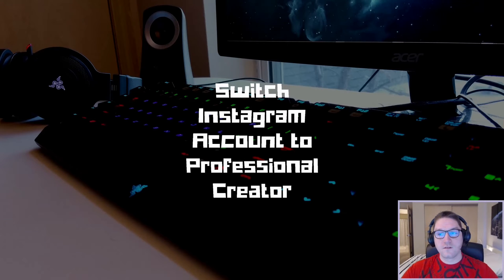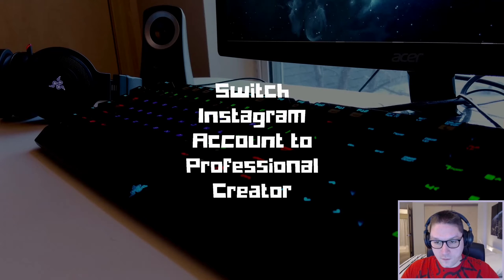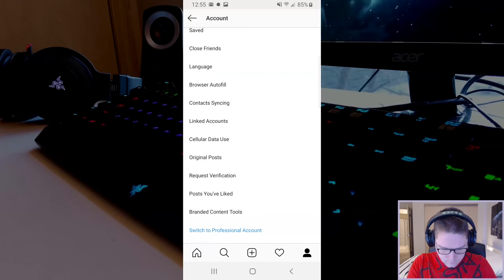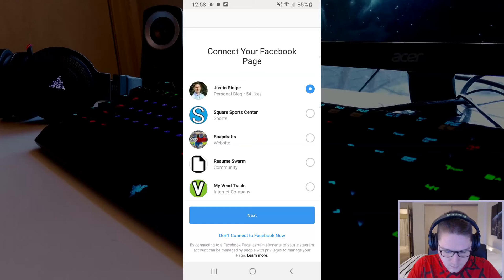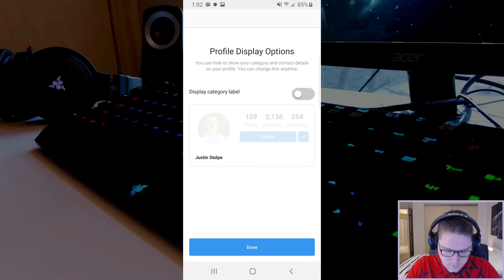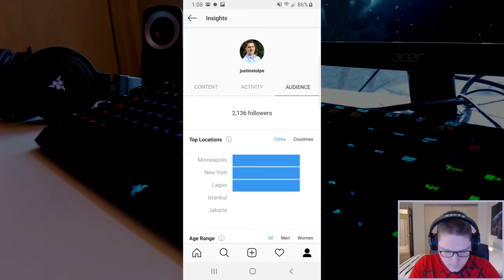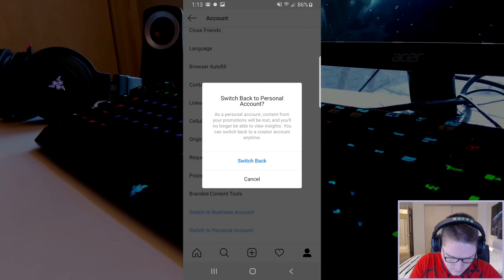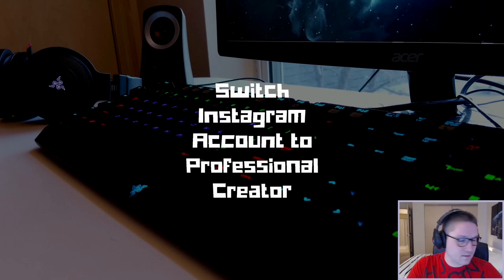Switch Instagram Account to Professional Creator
In this video we learn how to switch a personal Instagram account to a professional creator account. This allows us to gain access to Instagram Insights. Instagram Insights will give us analytics so we can track how well we are connecting with our audience. A professional creator account also allows to use the Instagram Graph API. We can post, comment, reply, and more, all throught he Instagram Graph API!